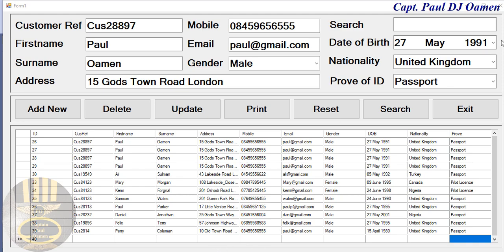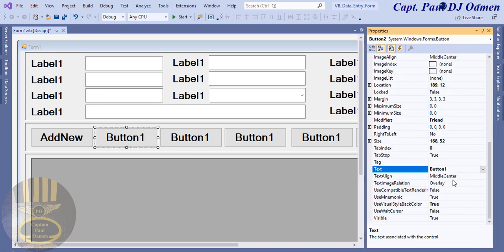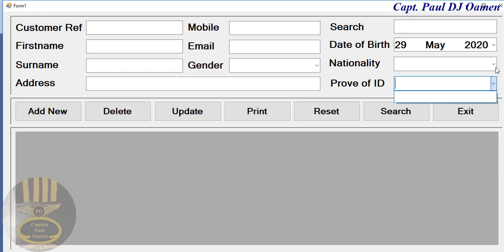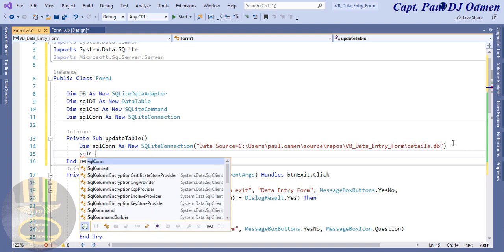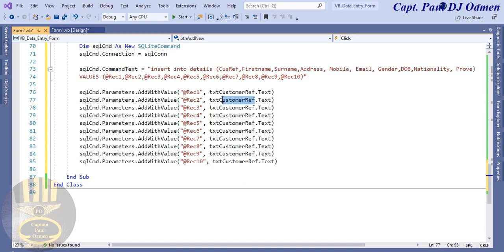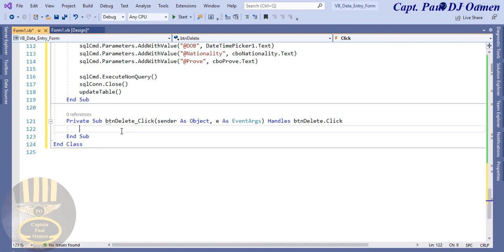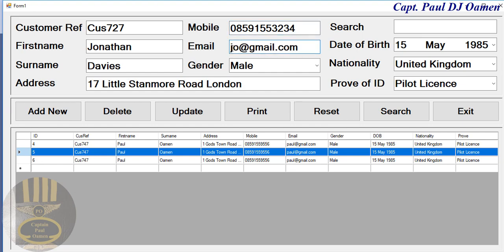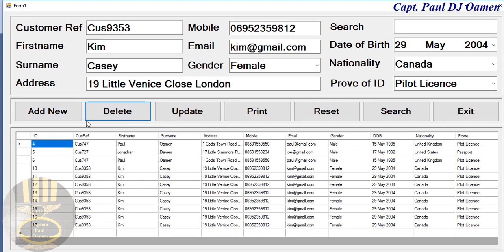How to Create Data Entry Form using SQLite Database in Visual Basic.Net - Full Tutorial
How to Create a Data Entry Form in Visual Basic.Net. In this tutorial you will learn how to create SQLite Database, Insert the database into Visual Basic.Net application, the tutorial also includes how to insert, update delete, use the search function,  and print a hard copy. This is an ideal tutorial for both beginners and advanced learners.